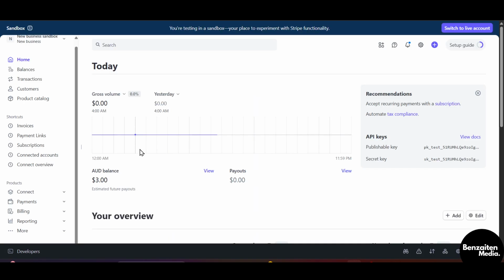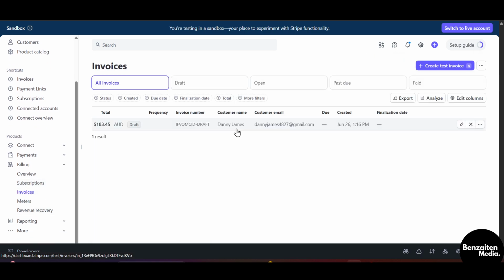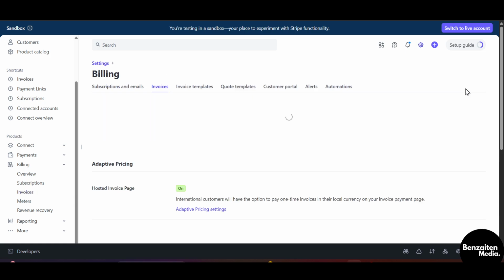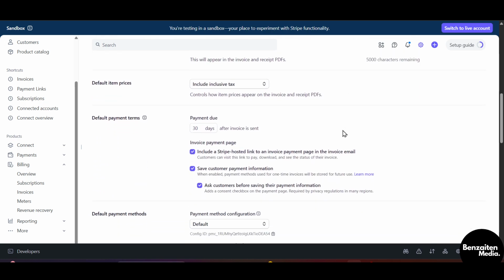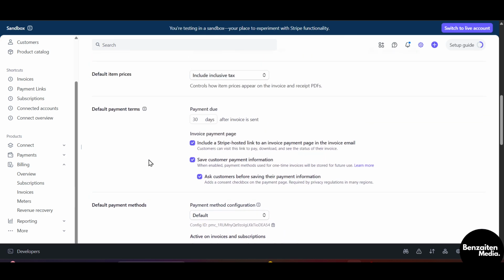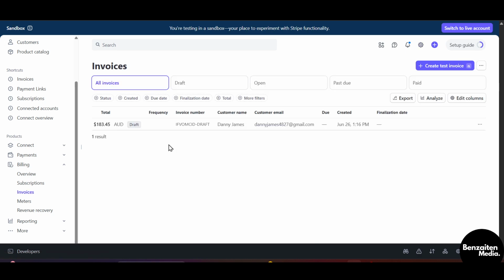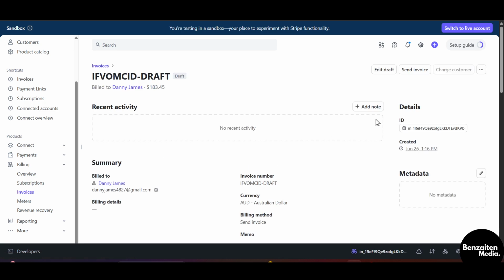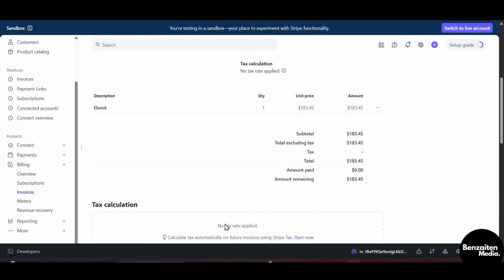How to Mark Invoice as Paid in Stripe: 2025 Full Guide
📝✅ Need to mark an invoice as paid in Stripe for your business or client transactions? This step-by-step guide will walk you through the process of updating an invoice's status to "Paid" in 2025. Whether you're managing payments manually or reconciling records, this tutorial ensures a seamless and accurate process for handling invoices in Stripe.

🔍 What You’ll Learn in This Guide:
✅ How to locate and access unpaid invoices in your Stripe dashboard
✅ Steps to manually mark an invoice as paid in Stripe
✅ Tips for organizing and tracking invoice statuses effectively
✅ Troubleshooting common issues when updating invoice statuses

With clear instructions and actionable tips, you'll learn how to efficiently mark invoices as paid and maintain accurate financial records.